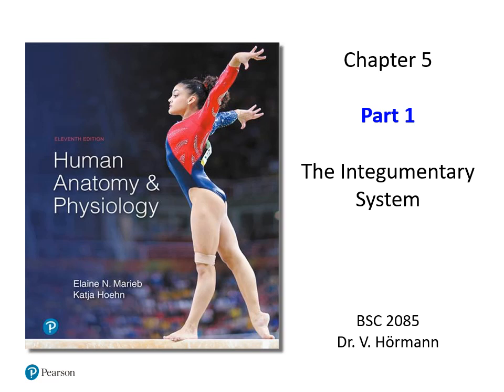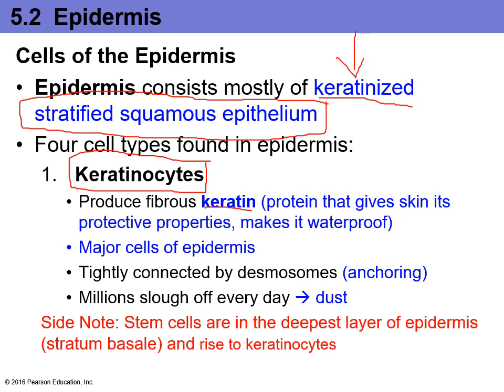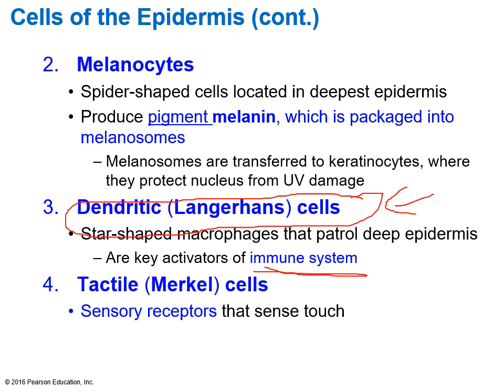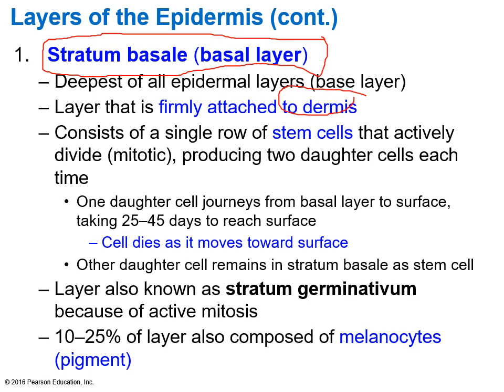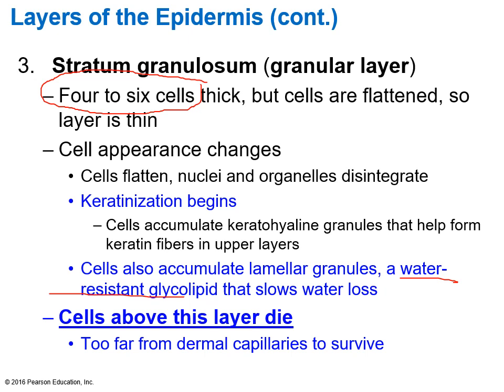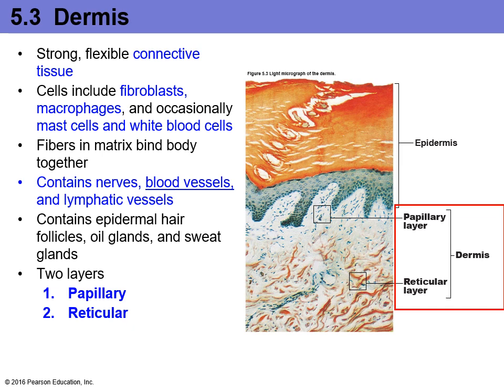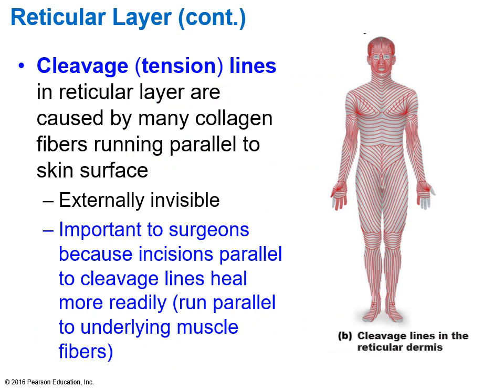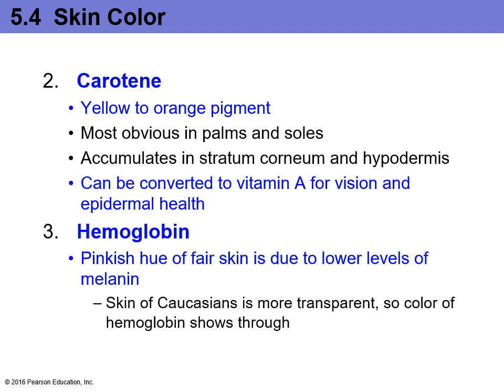(FAU BSC 2085) Chapter 5 Integumentary System Part 1